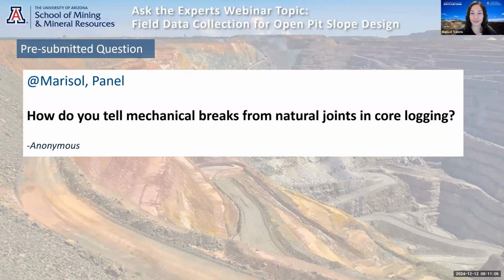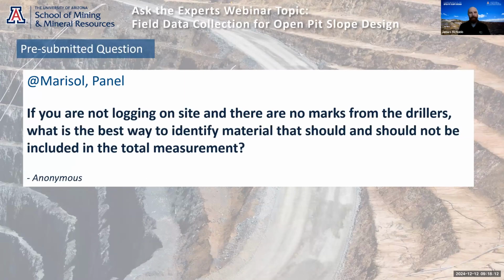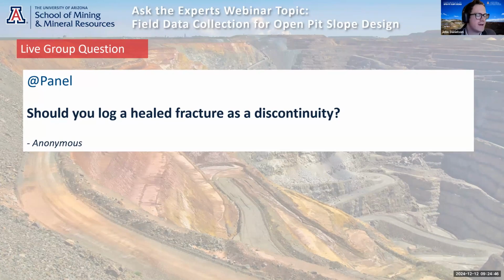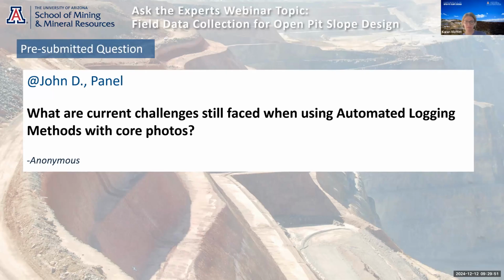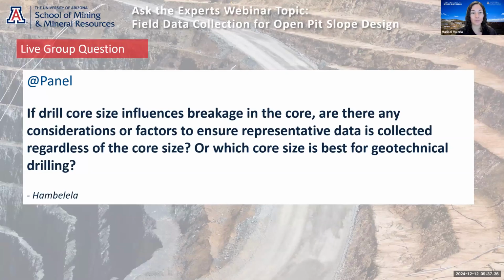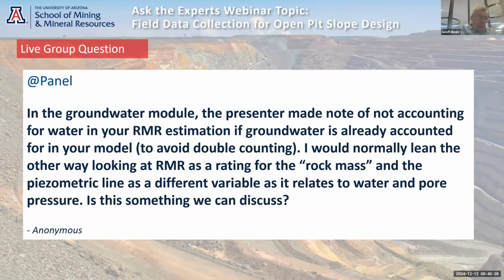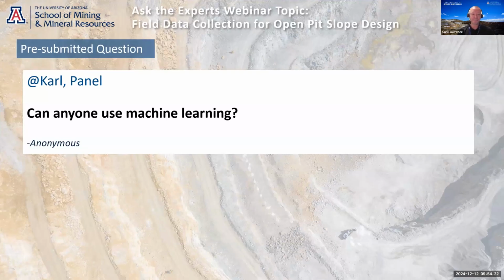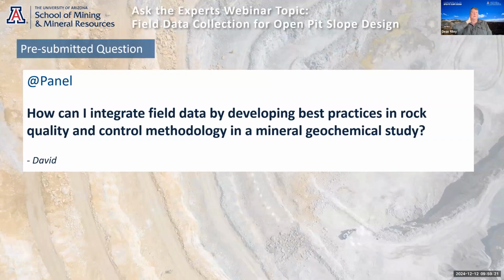Ask the Experts: Field Data Collection for Open Pit Slope Design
Join the GCE and our expert panelists in this Ask the Experts Q&A webinar titled "Field Data Collection for Open Pit Slope Design."

This webinar is is aligned with our professional development course, Fundamentals of Open Pit Slope Design. For more information about this or our other online professional development courses, visit our

Please note: The opinions and views expressed by the panelists and participants in this webinar are their own and do not necessarily reflect the official policy or position of the Geotechnical Center of Excellence (GCE) or its affiliates. The GCE does not endorse or assume responsibility for the accuracy of the information provided during the webinar.